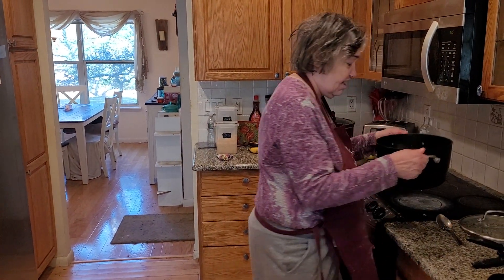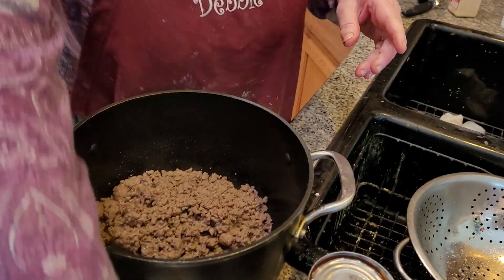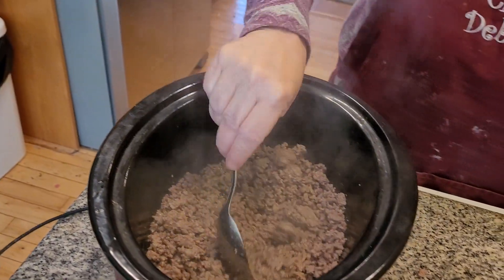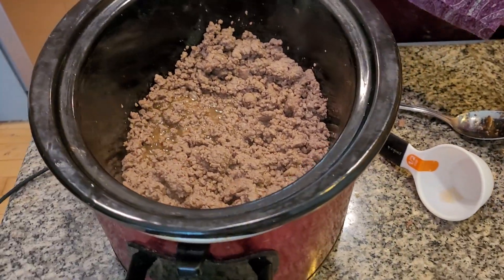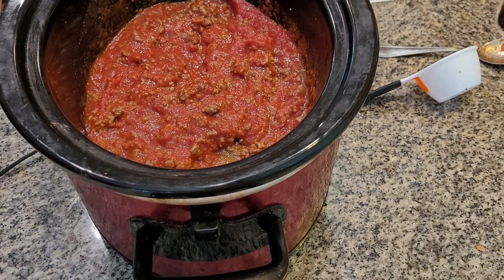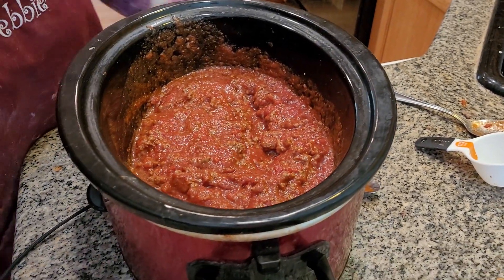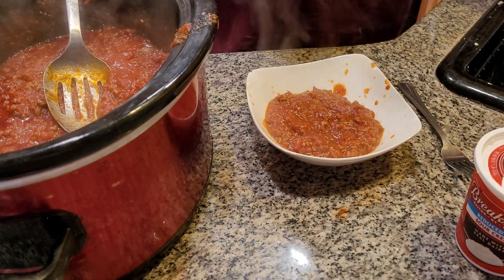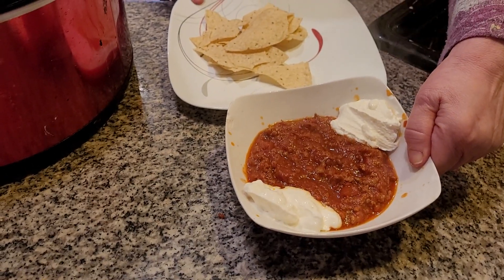red hot chily. honor. of. superbowl. Sunday. and my.birthdsy